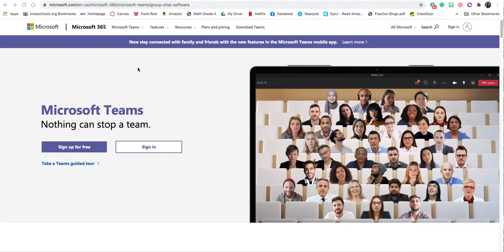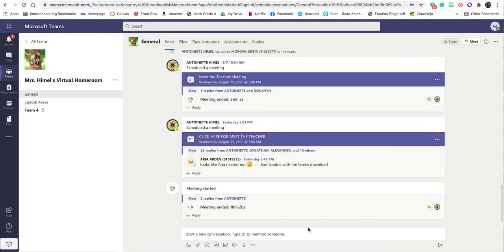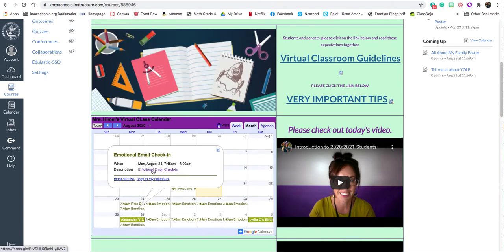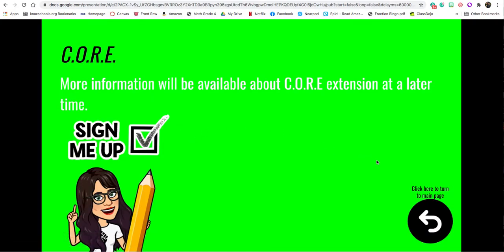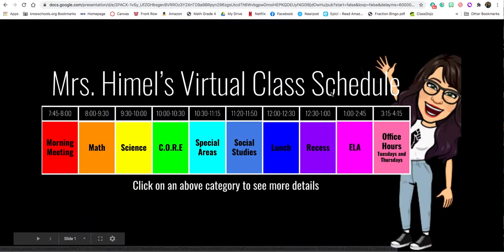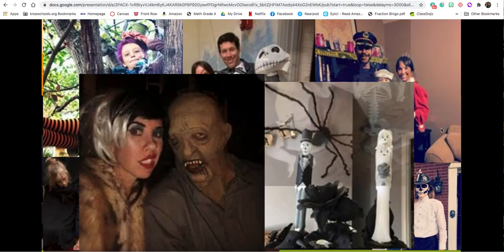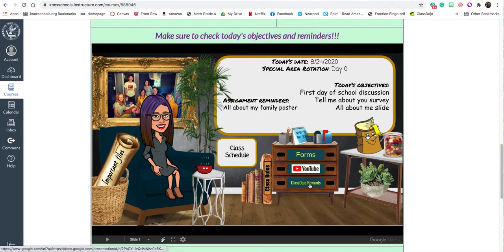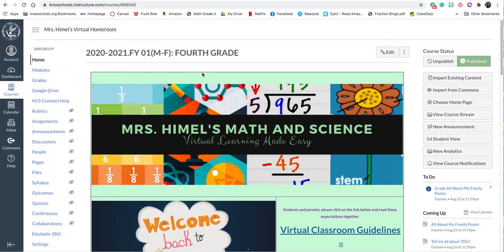How to Teams and Canvas